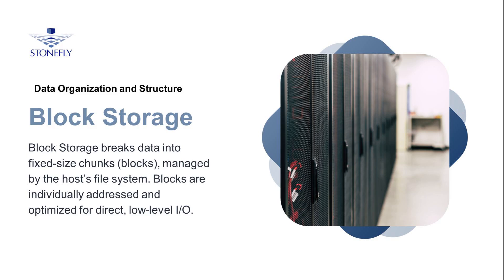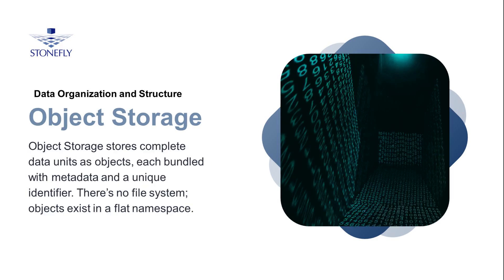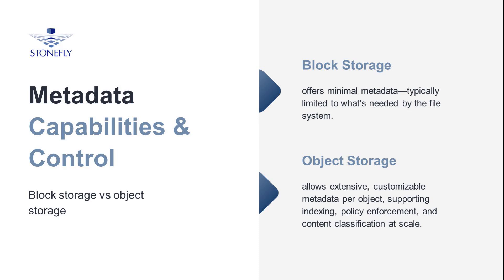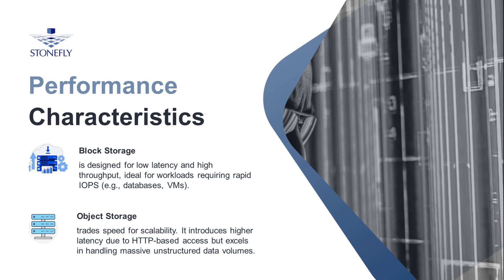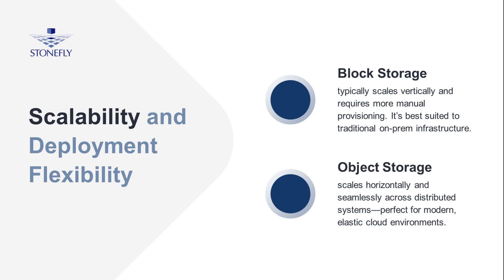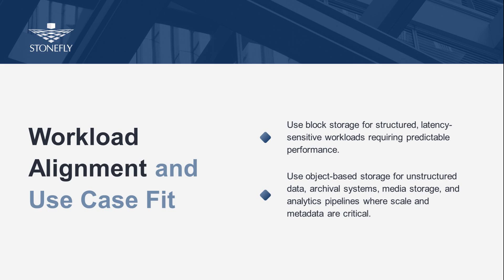Block Storage vs Object Storage: Comparing Performance, Scalability & Use Cases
Block storage and object storage are two foundational technologies that power today’s enterprise data infrastructure—but they serve very different purposes.

In this video, we break down the key differences between block storage and object storage, including how data is structured, the role of metadata, access protocols, performance profiles, scalability models, and ideal use cases.

🔹 Block Storage
Used in high-performance environments like databases and virtual machines, block storage is designed for low latency, high throughput, and predictable IOPS. It breaks data into fixed-size blocks managed by the host system and accessed via protocols like iSCSI and Fibre Channel.

🔹 Object Storage
Designed for massive unstructured data and built for scale, object storage manages complete data units with rich metadata. It communicates via HTTP/S APIs, making it ideal for cloud-native applications, backups, analytics, and media repositories.

By the end, you’ll have a clear understanding of which storage model fits your needs—whether you're optimizing performance, scale, or metadata-driven workflows.